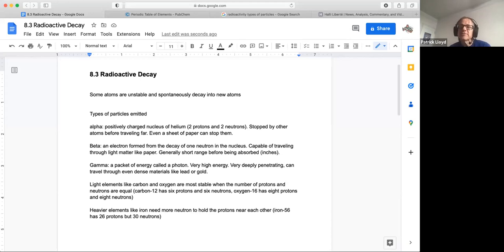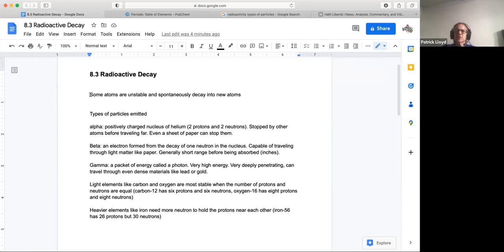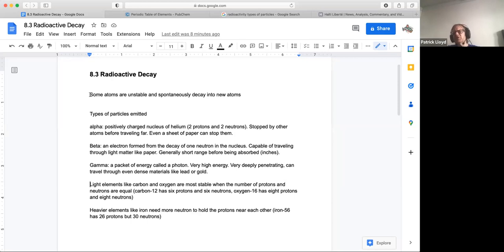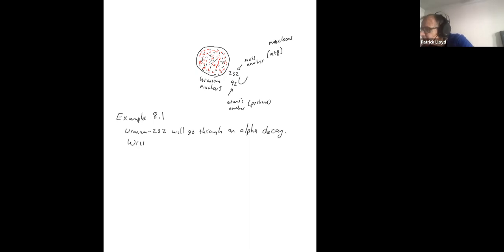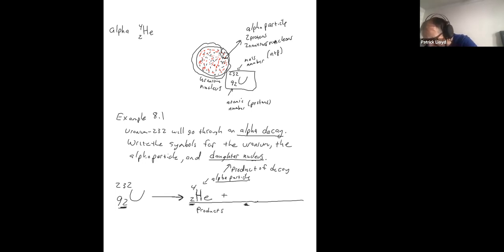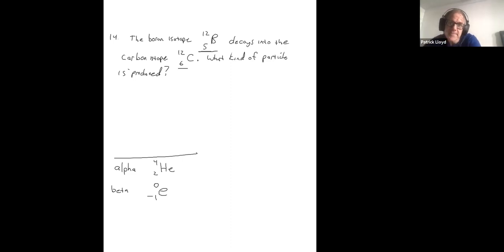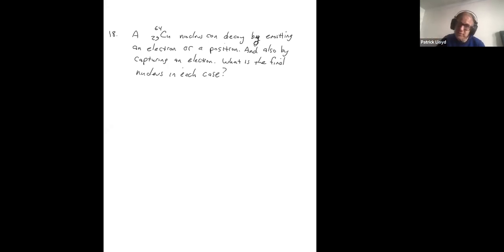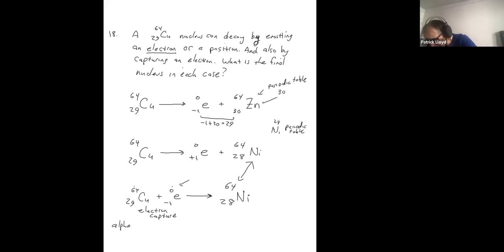Section 8.3 Radioactive Decay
How unstable nuclei change into stable ones